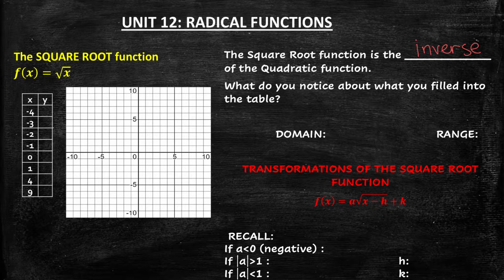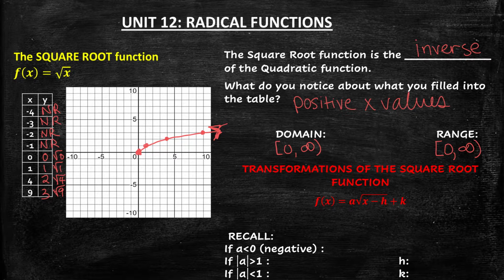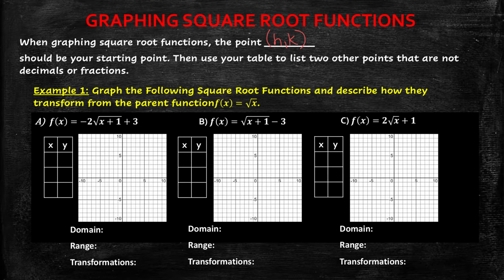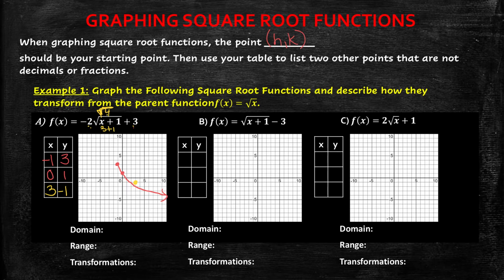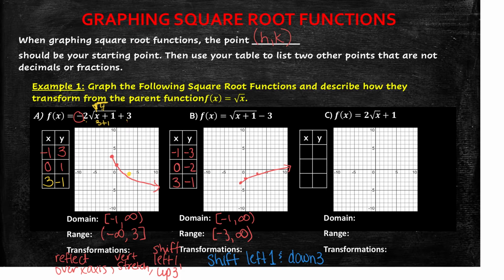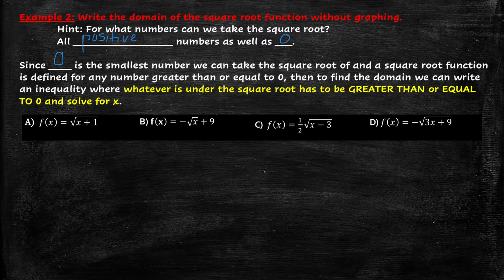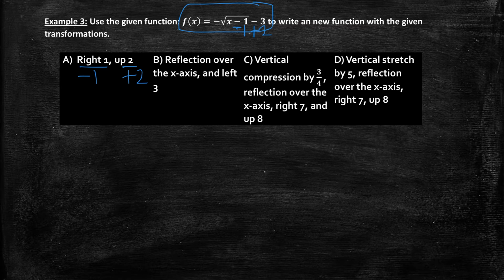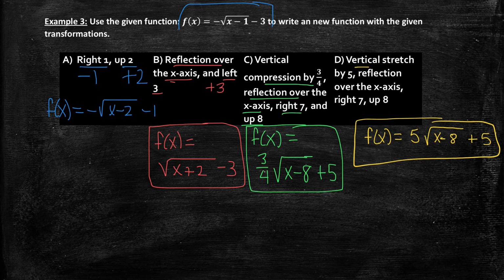12.1 Video Notes square root function